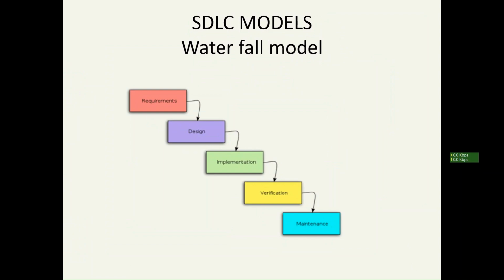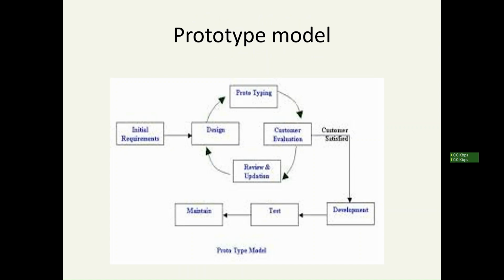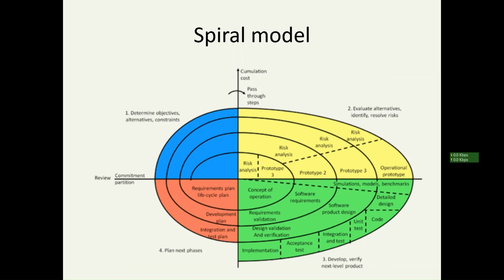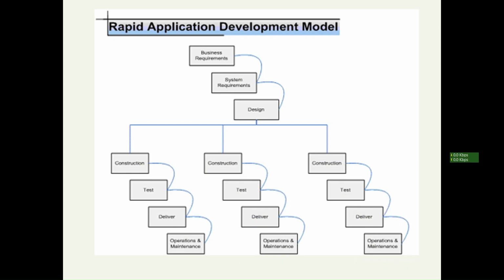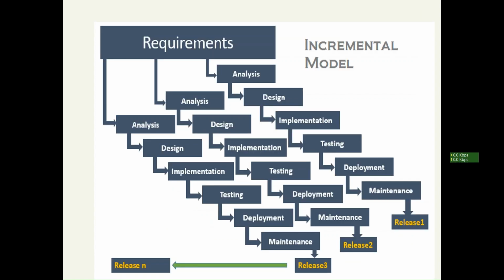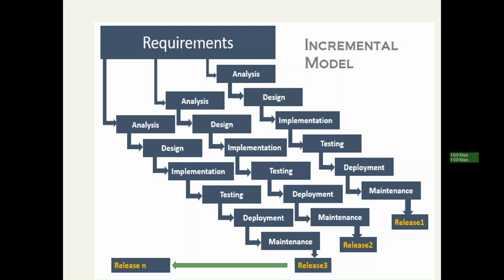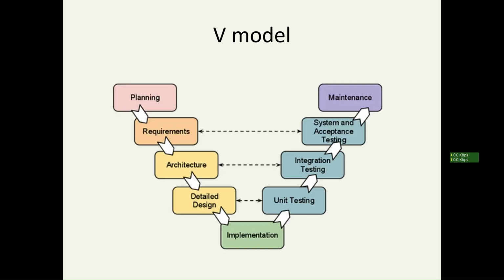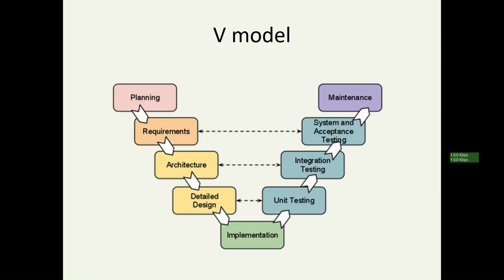Manual Testing | SDLC Models | Part 7 | JS Testing Academy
Manual Testing | SDLC  Models  | Part 7 |JS Testing Academy | Joshi Franklin

SDLC stands for Software Development Life Cycle, which refers to the process of developing software. There are several SDLC models, each with its own approach to the phases and activities involved in software development. Here are some common SDLC models:

Waterfall Model: Sequential approach where each phase (requirements, design, implementation, testing, deployment) flows downwards like a waterfall. Each phase must be completed before the next one begins.

Agile Model: Iterative and incremental approach focused on flexibility and customer collaboration. Development is done in small, rapid cycles (sprints), with continuous feedback and adaptation.

Iterative Model: Similar to Agile but with longer development cycles. Each cycle produces a deliverable portion of the software, and subsequent cycles build upon the previous ones.

V-Model (Verification and Validation Model): Corresponds each development phase with a testing phase. Testing is planned in parallel with each stage of development to catch defects early.

Spiral Model: Combines elements of both iterative and waterfall models. It emphasizes risk assessment and allows for incremental releases of the product.

DevOps Model: Focuses on integrating development and operations teams to improve collaboration and productivity through automation and continuous delivery.

Rapid Application Development (RAD): Emphasizes rapid prototyping and iterative feedback over planning and heavy upfront design. It aims to accelerate development and improve flexibility.

CHANNEL: @jstestingacademy